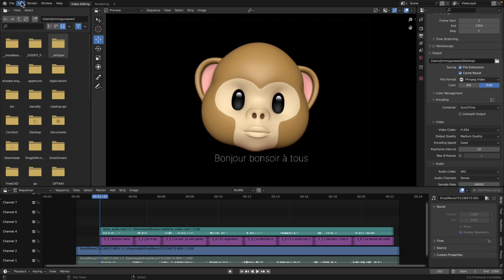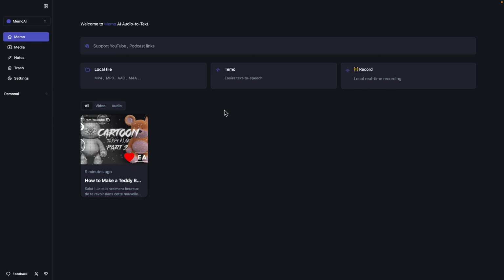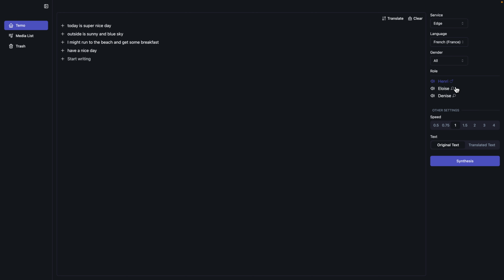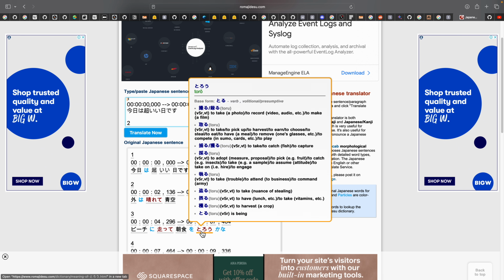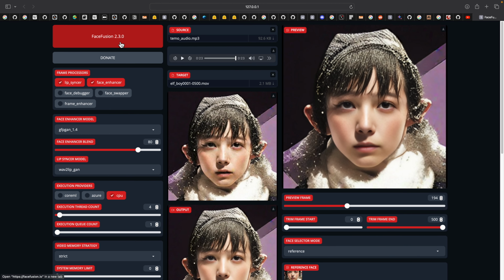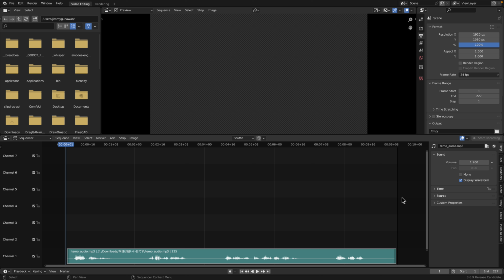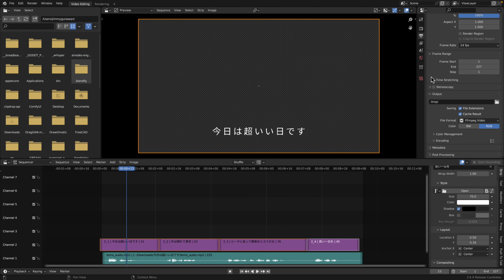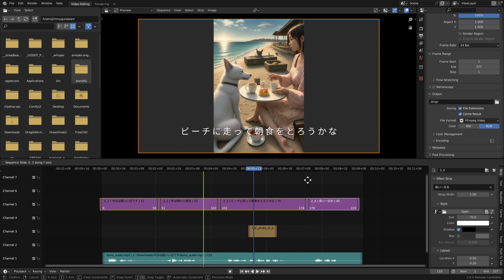BSLIVE Using Blender and AI to Write Foreign Language Story Translation With Subtitles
In this episode, I am showing you have you can generate, transcribe, translate, synthesize text audio in few foreign languages using all free tools and AI.

Blender is being used to put together the text, translated and converted into audio and imagery.

* FaceFusion 2.3 for lipysync
Use Pinokio to install